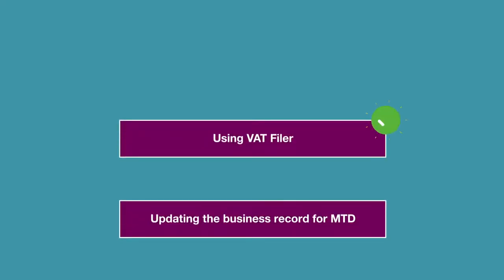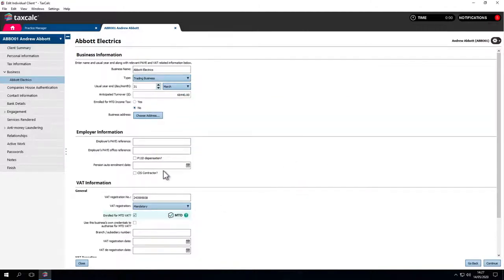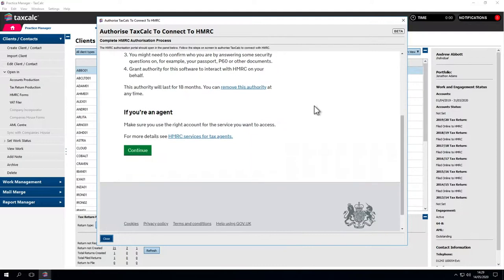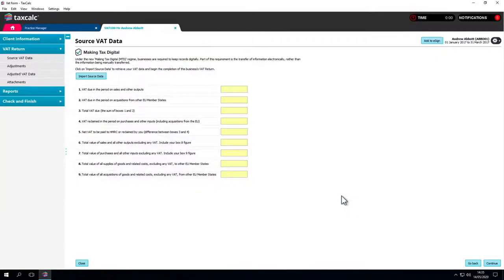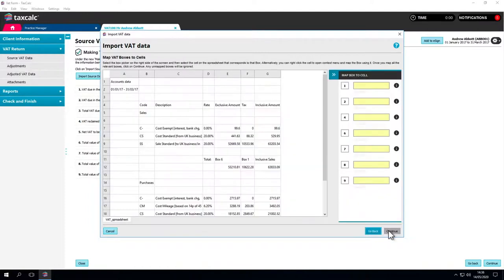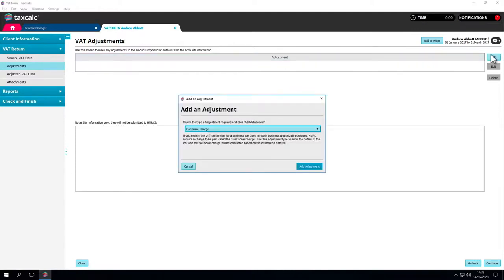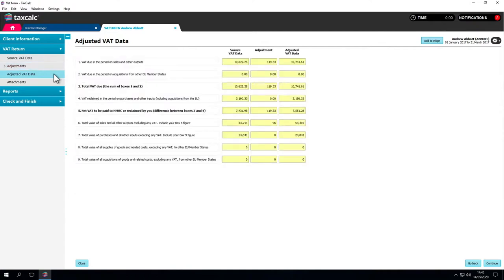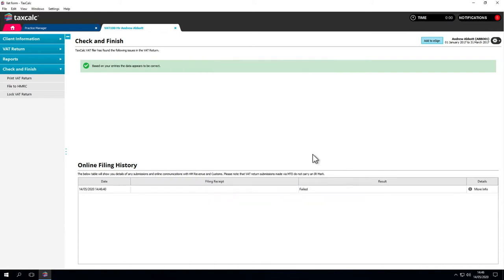TaxCalc Training Series 09 VAT Filer